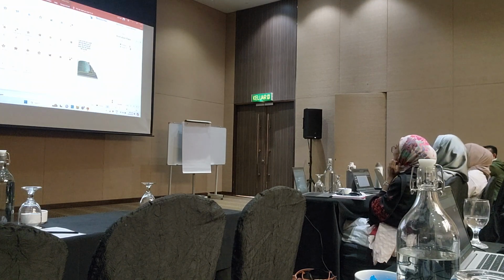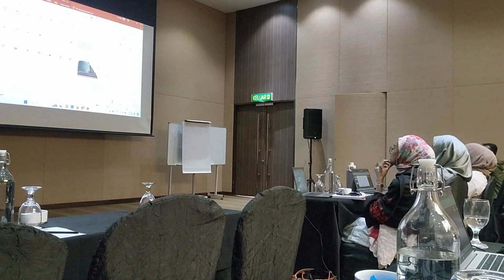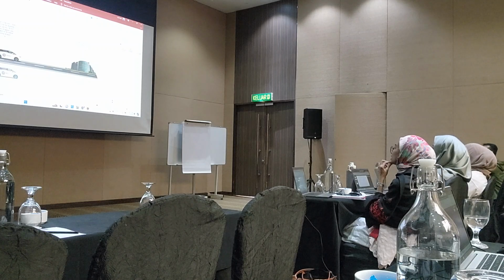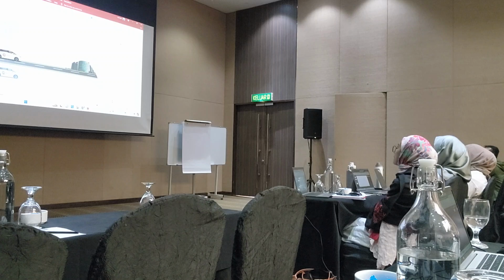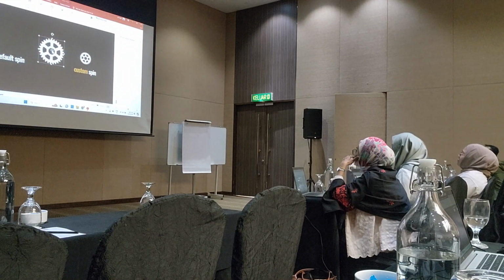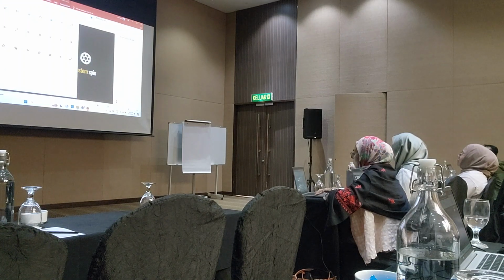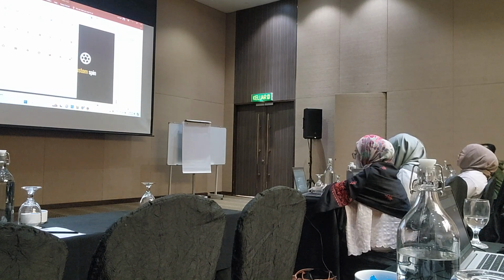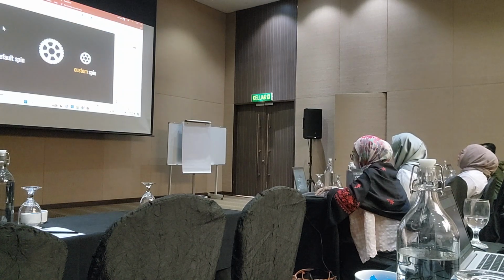Video Ahmad Nafizul Mafuz Part 3 - Module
Temporarily for HRDC accreditation submission